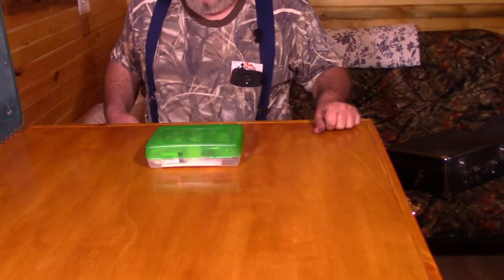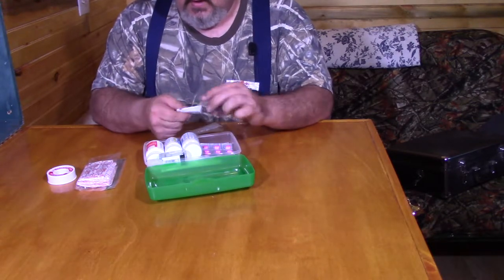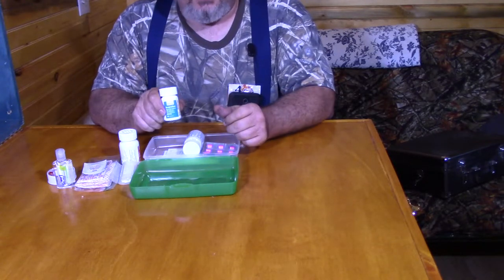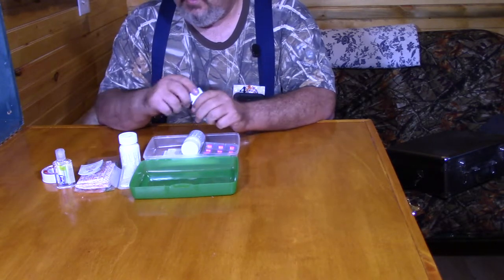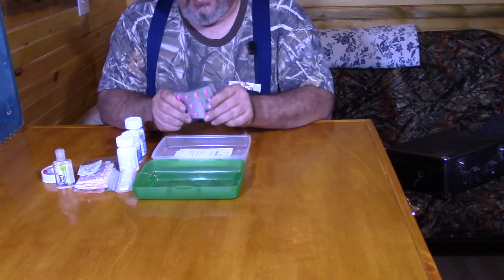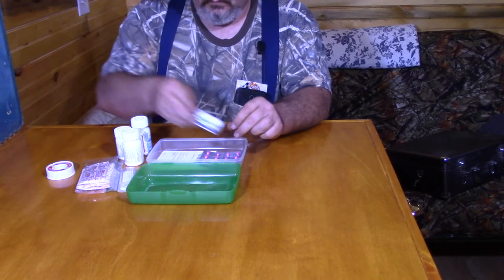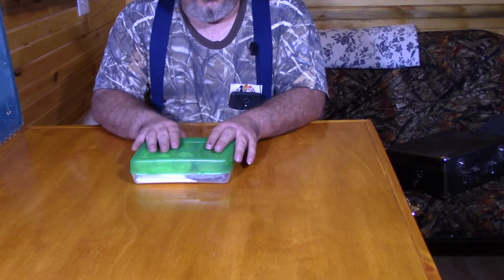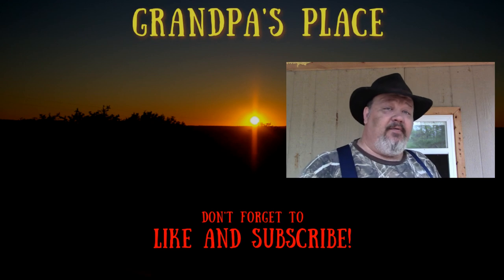Whats in my First Aid Kit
In this video I go over my new first aid kit for the cabin and discuss whats in my first aid kit.